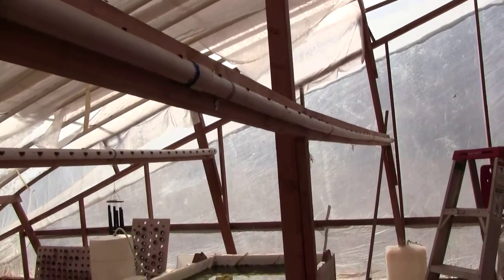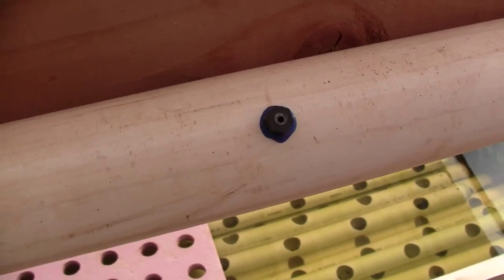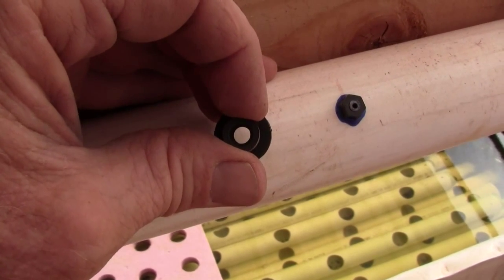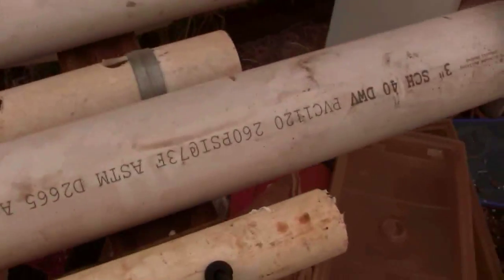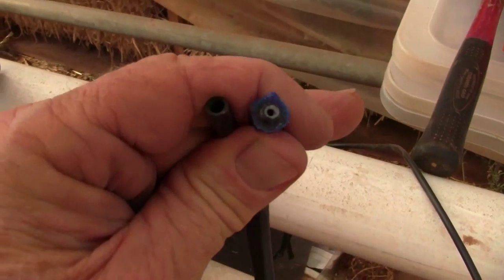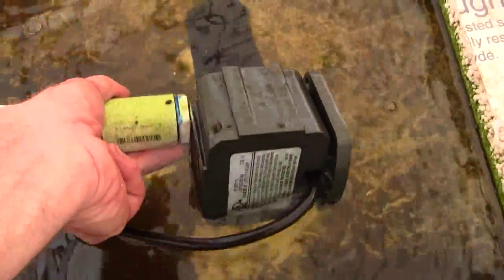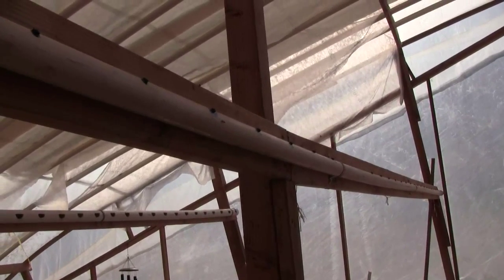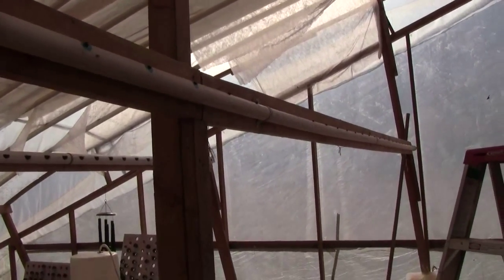Overhead NFT System 3 Feed Line Grommets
Third video discussing the Overhead Nutrient Film System for growing plants.  This video discusses the nutrient feed water.  Initially I installed drip line nipples and pressed the quarter inch drip line tubing onto the nipples.  In operation, however, the small diameter of that fitting tended to plug every week or so.  Each time it happened when I wasn't around for a few hours resulted in the 15 plants in that tube drying out and dying.  Unacceptable.

I ordered 100 grommets from AMHYDRO. American Hydroponics, at about 50 cents apiece. Might have been 55 cents. Anyway, for 100 grommets that cost about fifty bucks. These grommets allow you to push the quarter drip line into the grommet, which seals on the tubing OD, far larger a diameter than the drip line nipple part ID (about 1/16" vs about 1/4")

If you wanted, you could play around with grommets from the hardware store and find one that worked, probably for about a nickel each.  I didn't have time to do so.

That said, these grommets are better than ones you'd find at a store in that the ID is NOT a cylindrical shape.  It is the shape of two intersecting cones, which create a ridge in the center of the part that grabs tightly onto the quarter tubing OD.  That creates a tight seal, better than a cylindrical part could create.  pulling on the tubing won't cause leaks.

I drilled out all the nipples to 3/8th inch for the grommets, will flush the supply pipe of debris, then install the grommets and fire up the overhead system again using the new babies in the greenhouse.